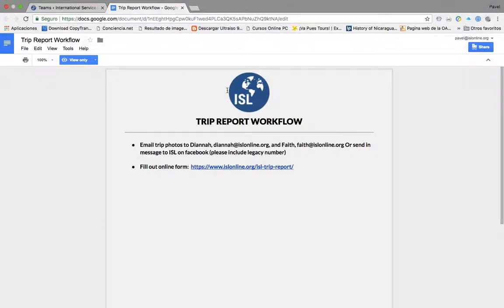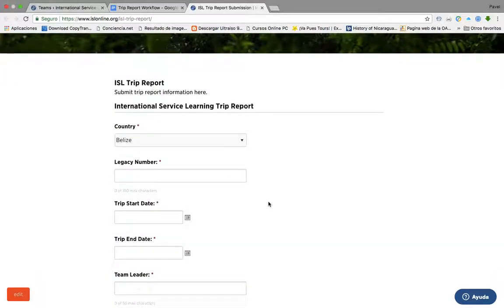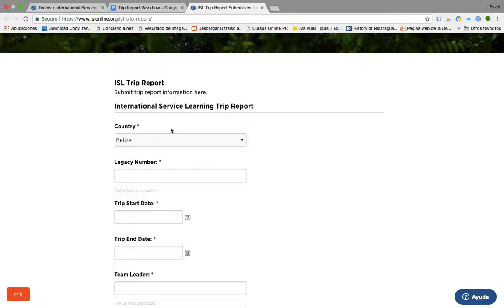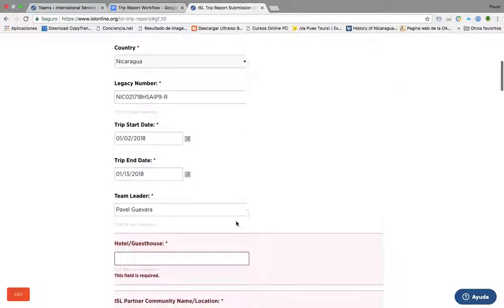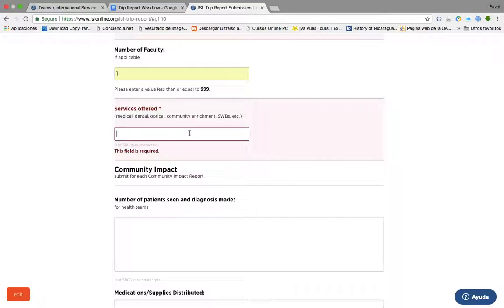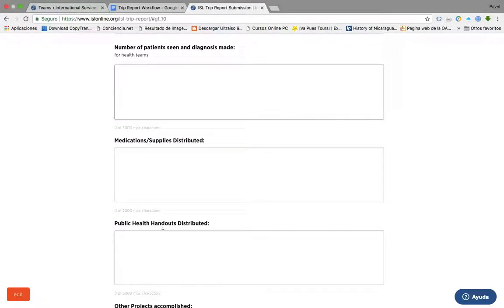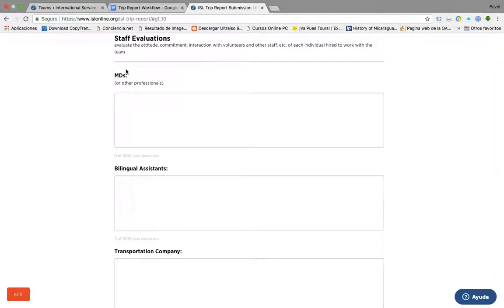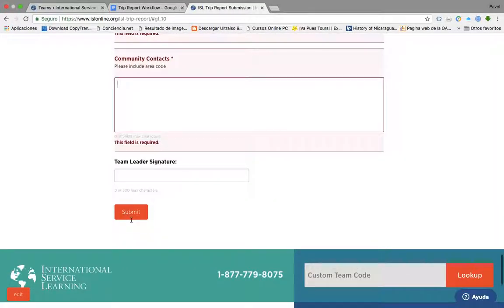New Trip Report Submission English